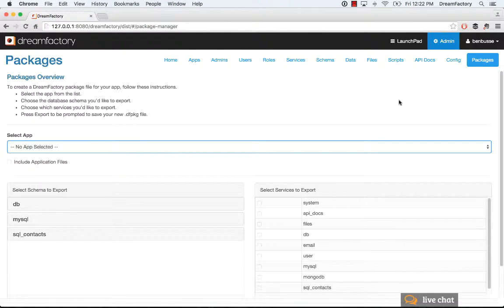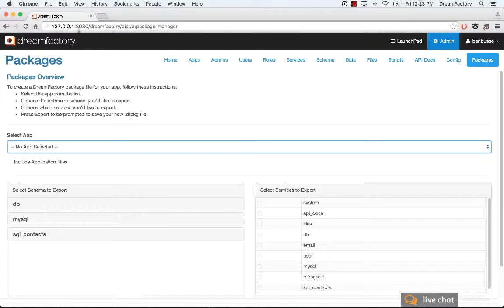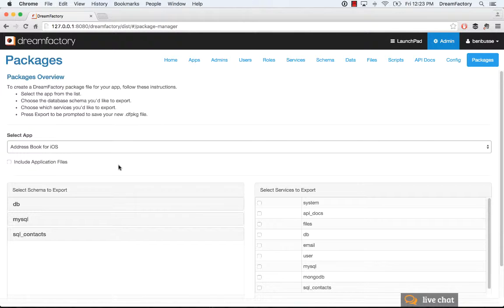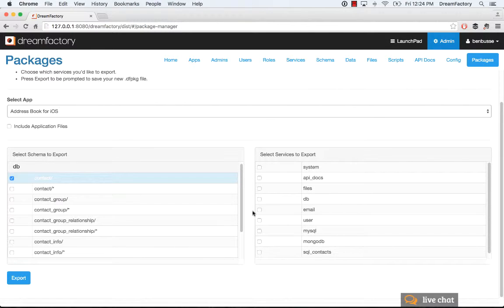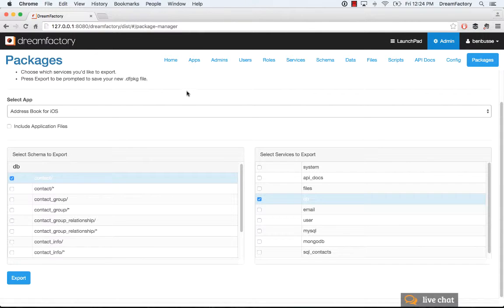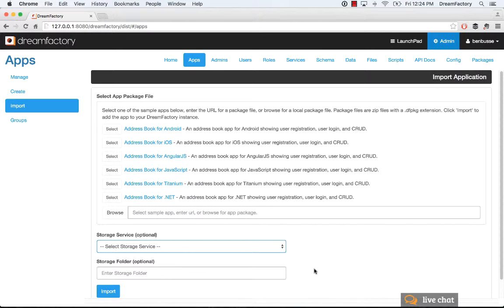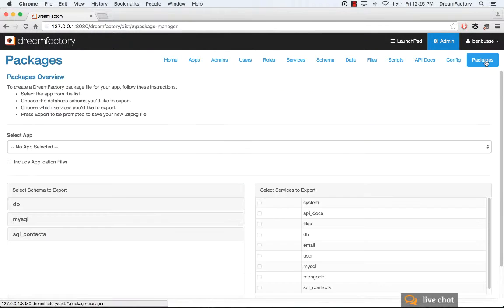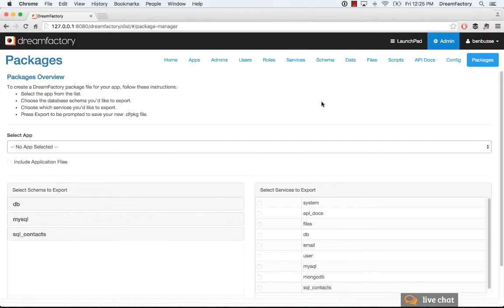DreamFactory Admin Console: How to Use the Packages Tab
This tutorial provides a short overview of the Packages tab in the DreamFactory Admin Console.